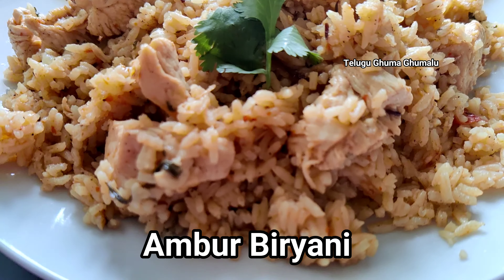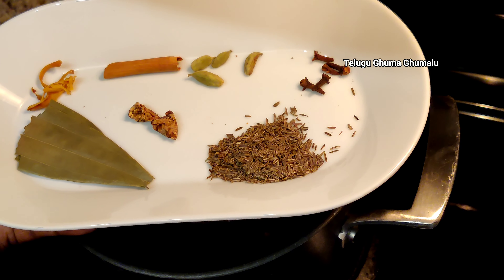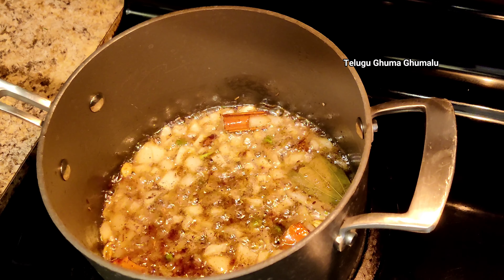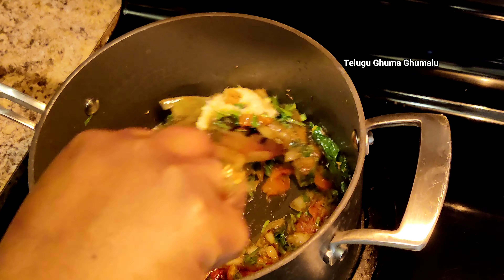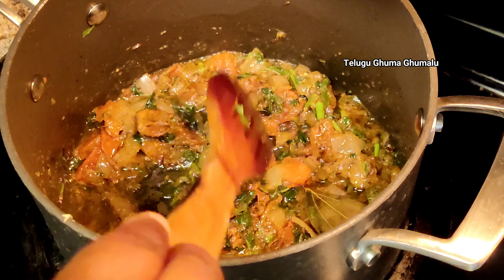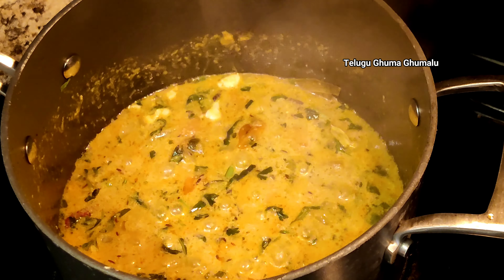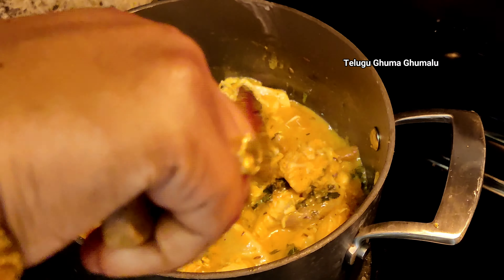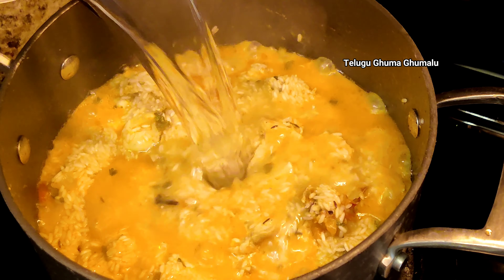లాడే బొన్ లెస్ చికెన్ అంబుర్ బిర్యాని ఇలా చేస్తే మామూలు గా ఉండదు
Bonless chicken Ambur Biryani

butter         1tbsp
oil                1tbspb
bay leaf      1
onion          1
tomatoes   1
green chills 2
red chills     7 (paste)
coriander    1cup
mint             1cup
fried onions 1/2 cup
sambar rice  2 cups
cinnamon      2inch
cloves             5
green cardamom 4
black rock      1/2 nut
mace              1
shahi jeera     1tbsp

boneless chicken 1/2kg